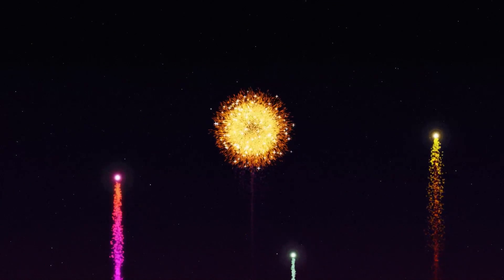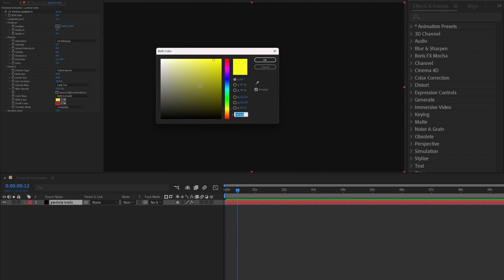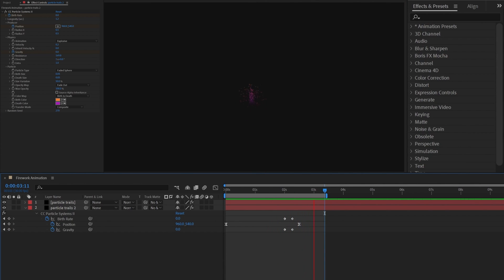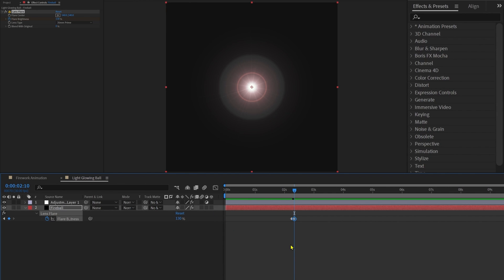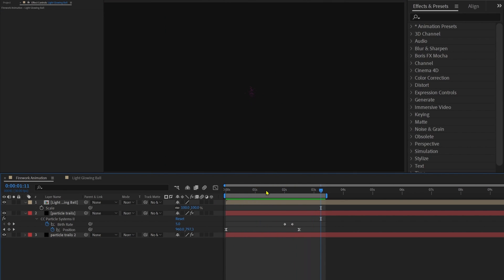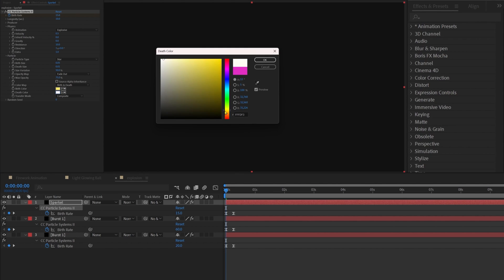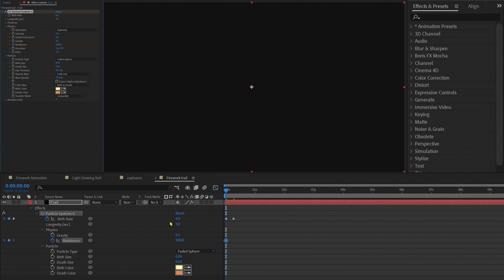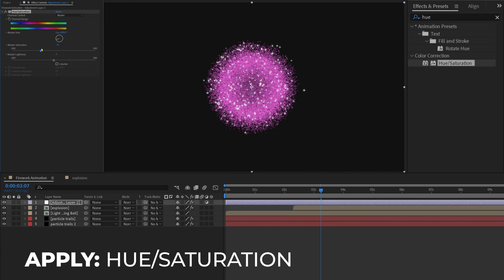Animate Cool Fireworks in After Effects || After Effects Tutorial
In this video we are going to learn how to animate fireworks in Adobe After Effects without using any external plugin.

---Timestamps---
00:00 - Introduction
00:23 - How to animate particle trails in After Effects
03:22 - Animate light glowing ball in After Effects
06:17 - Animate firework explosions without using any external plugin
07:31 - Animate sparkle effect in After Effects
08:30 - Animate Firework trails without using any external plugin
10:26 - Final enhancement to the firework animation
11:11 - Final Conclusion